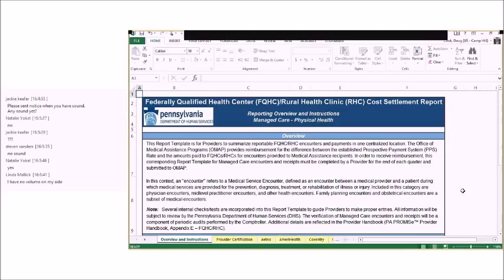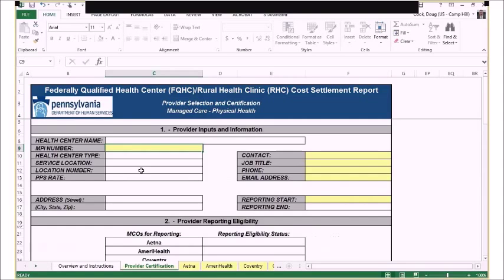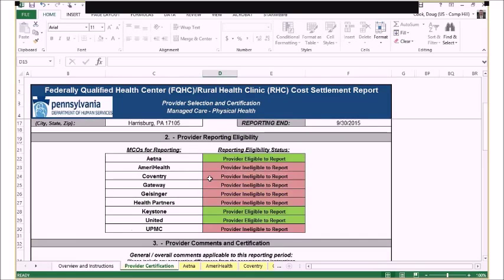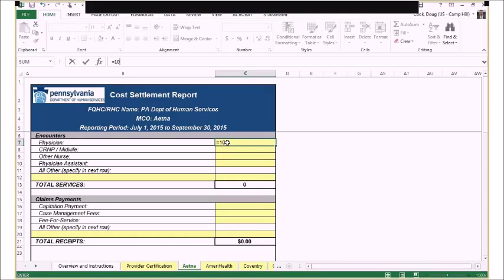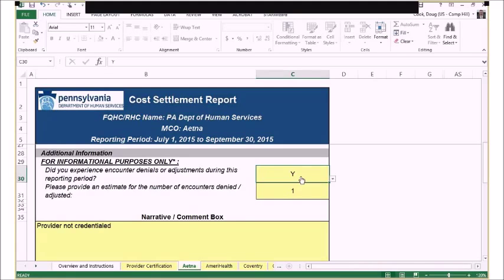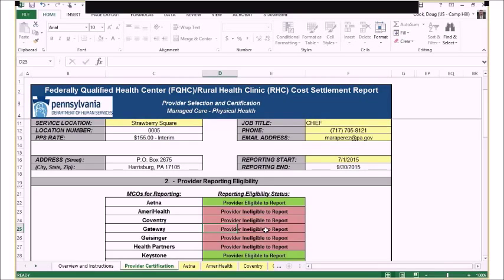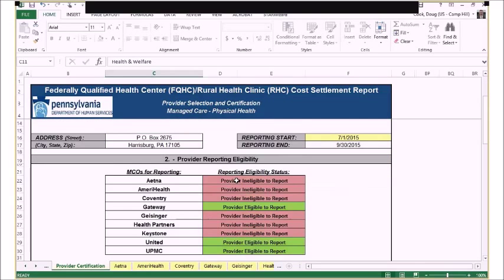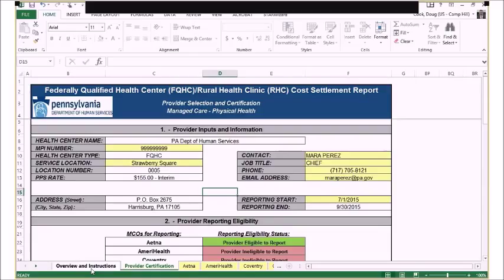FQHC RHC Cost Report Templates Demonstration 21Oct2015